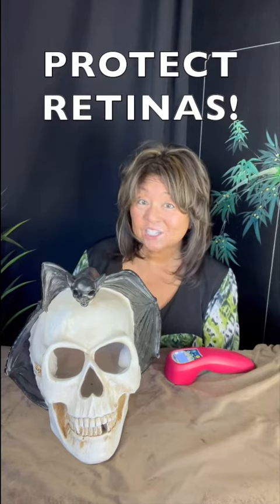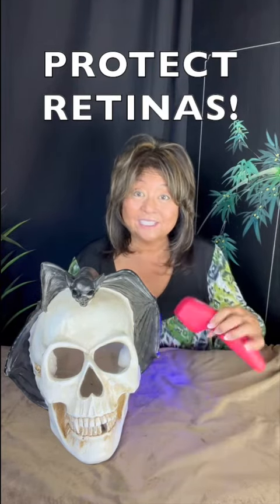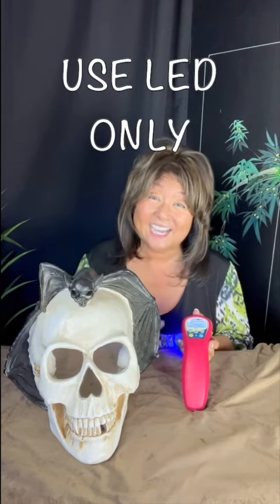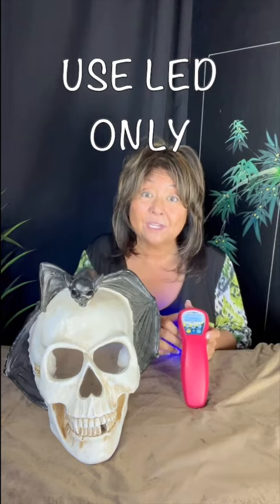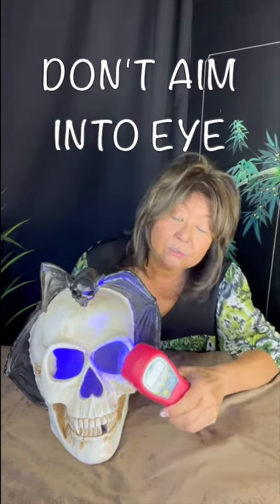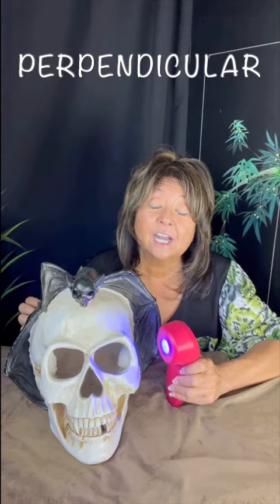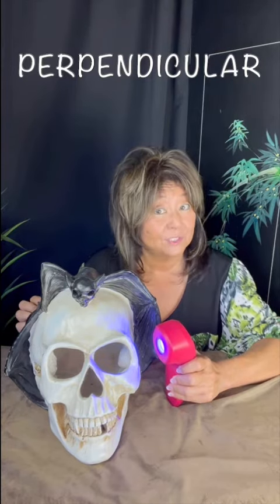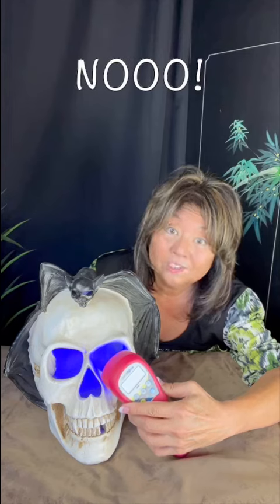PROTECT RETINAS!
Learn the correct method to use lasers for eye conditions.